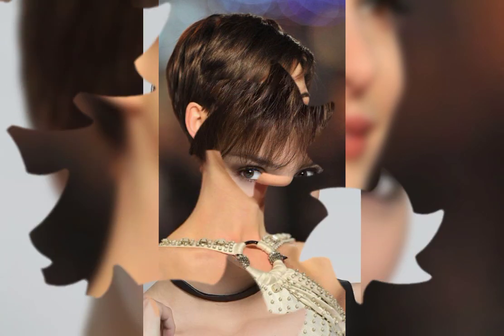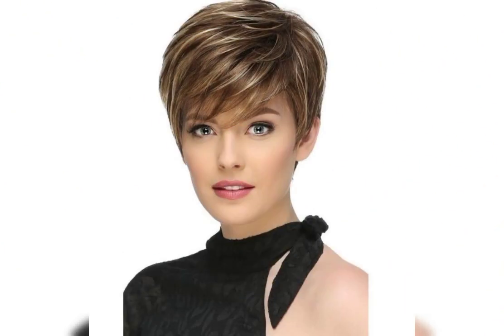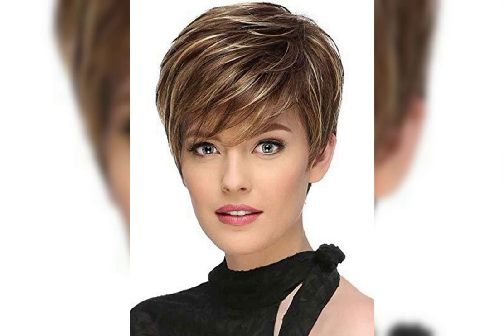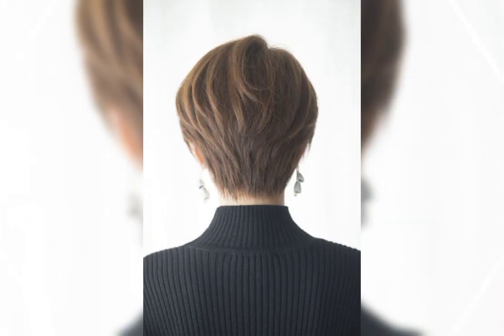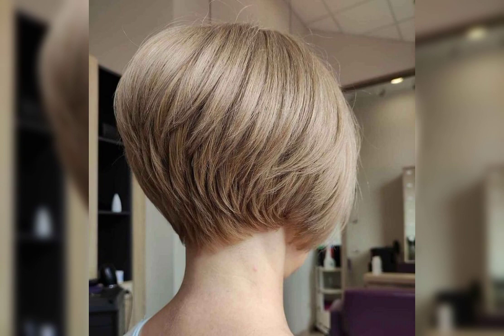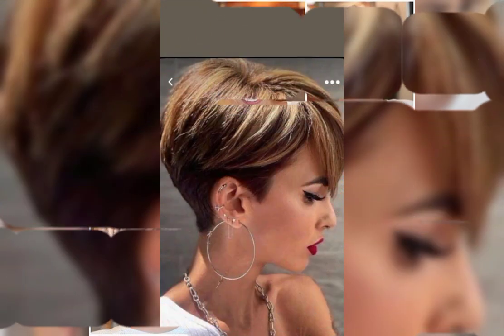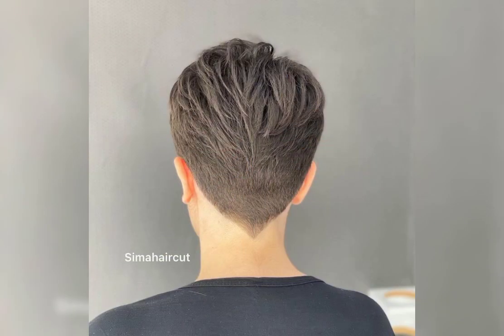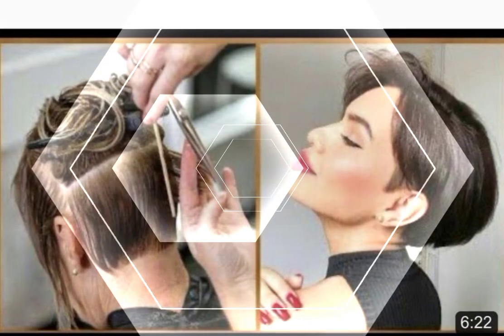best hair pixie haircuts short for womens#viral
best hair pixie haircuts short for womens